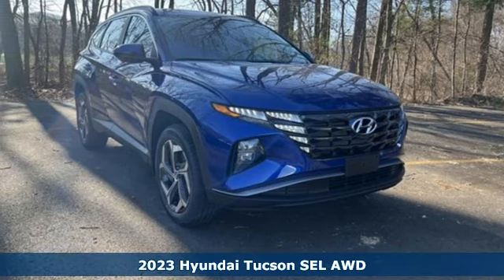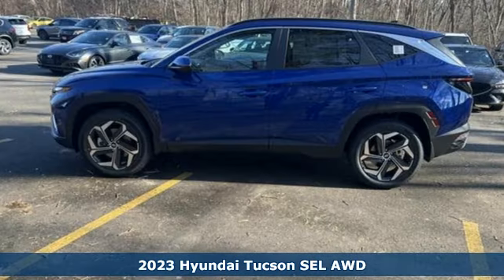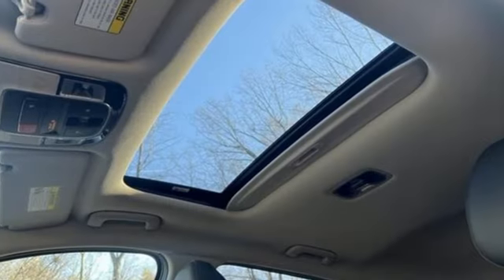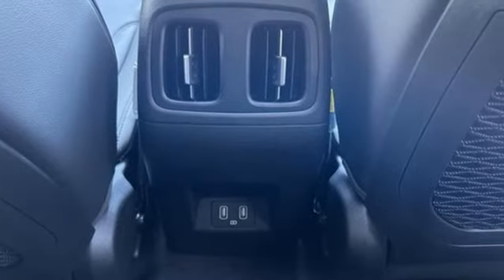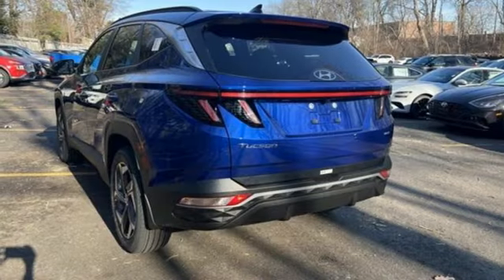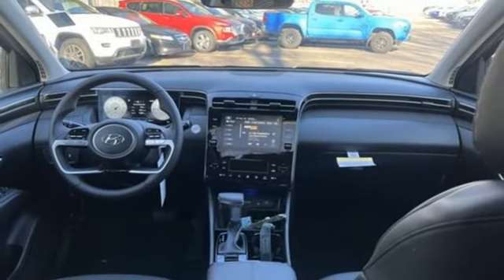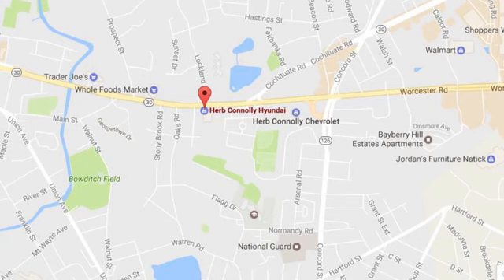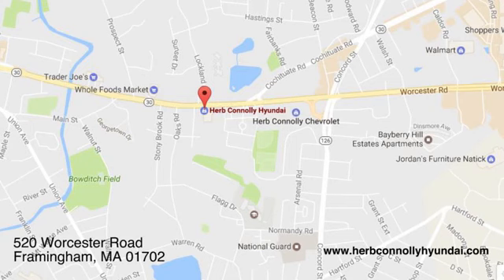New 2023 Hyundai Tucson Framingham, MA #208834 - SOLD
Year: 2023
Make: Hyundai
Model: Tucson
Trim: SEL
Engine: 4 Cylinder Engine
Transmission: 8-SPEED A/T
Color: Intense Blue
Interior: Black
Stock #: 208834
VIN: 5NMJFCAE1PH208834

Address:
520 Worcester Rd - Rte 9 East